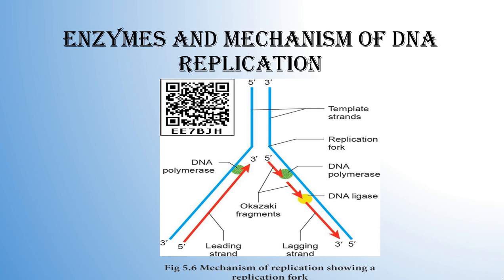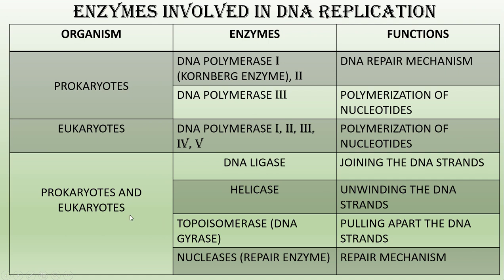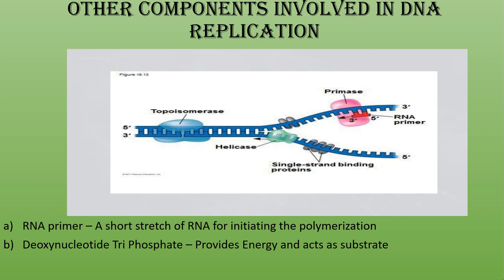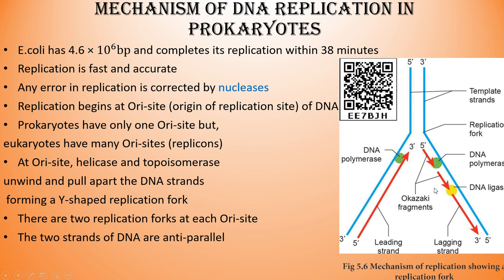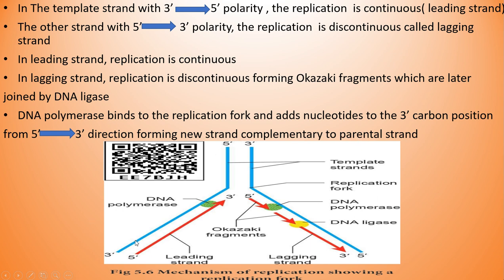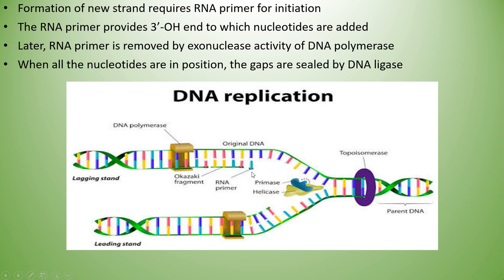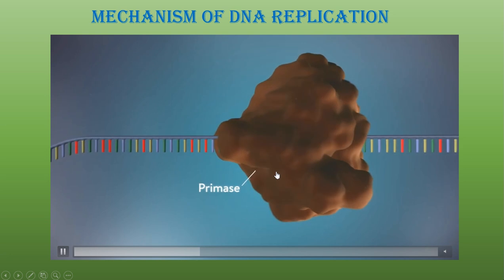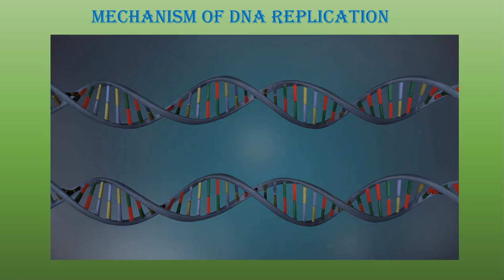12 biozoo3 07.07.20